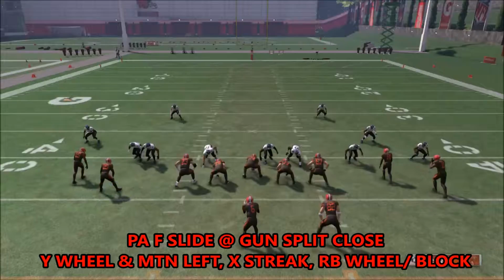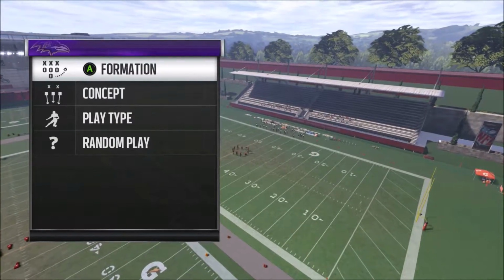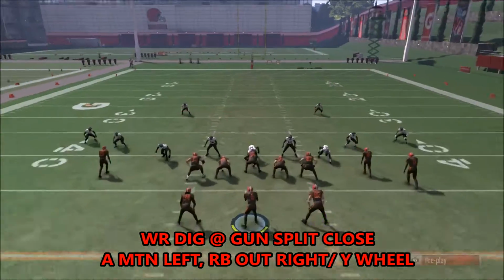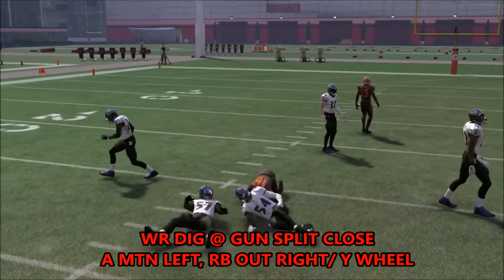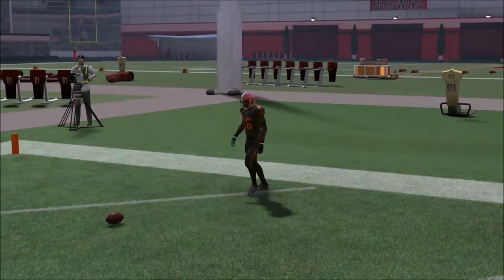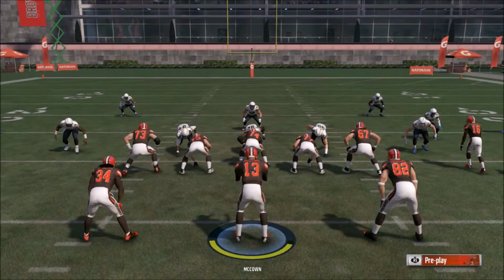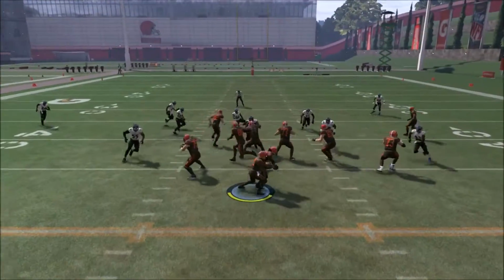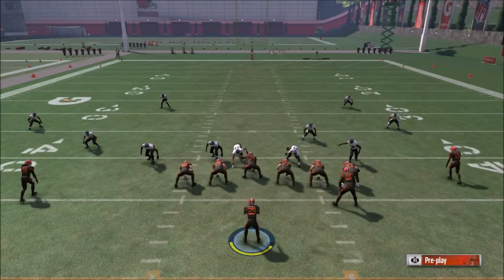Cleveland Browns offensive scheme part 2 madden 17 gun split close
I'll be grinding madden 17 all year looking to help the madden community out & attempt to entertain. I will be focused on free ebook mini guide schemes for the offense. my group channel "explicit madden" will be posting defensive tips, schemes, & blitzes all year. player reviews, pack openings, bundle openings, user pick montages, content updates, gameplay, draft champions, salary cap mode, mut h2h, & whatever else of interest .

Madden 17 Browns scheme offense